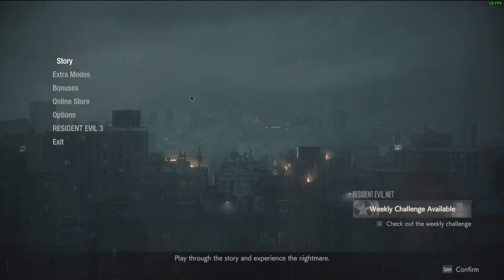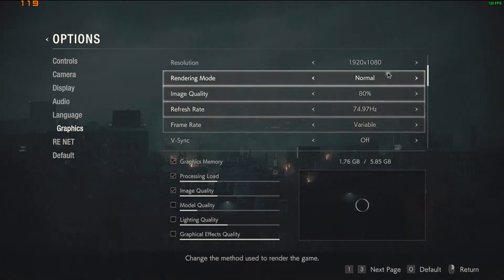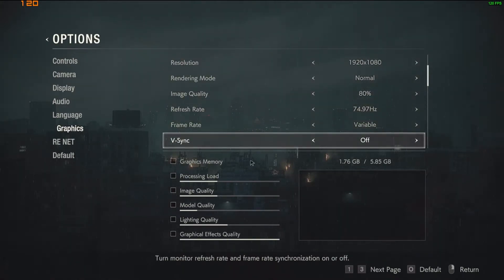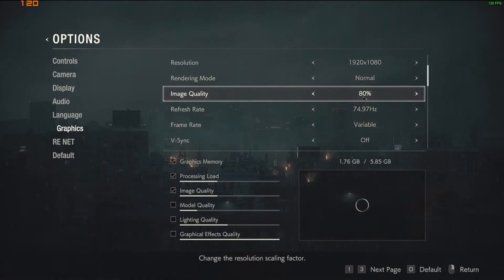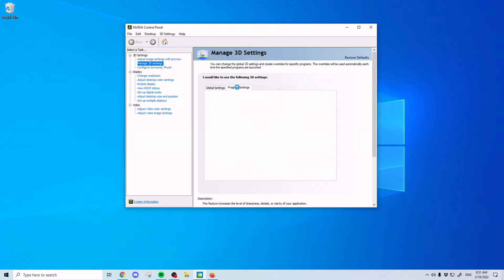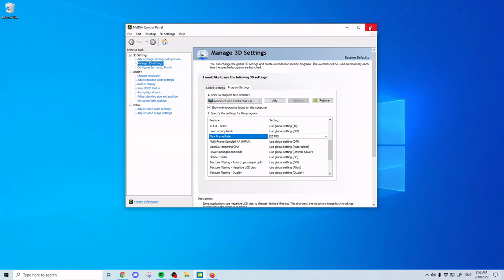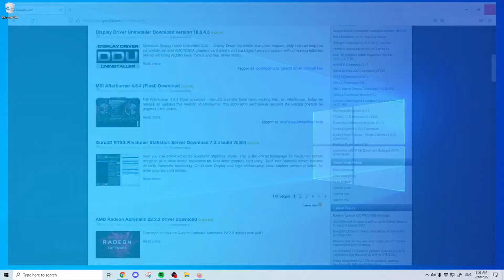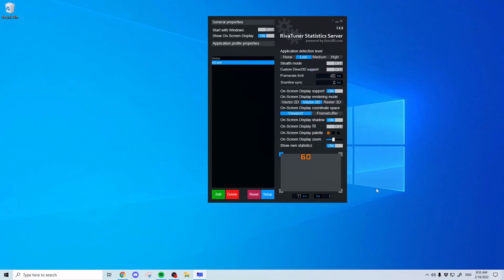Resident Evil 2 Remake: Unlock and cap your FPS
This tutorial video is to help new runners unlock their framerate in Resident Evil 2 Remake, as well as how to cap it at 120 FPS in order to have valid runs.
00:00 Unlock Framerate
02:10 Nvidia Control Panel
03:15 Riva Tuner (AMD Graphics Cards)